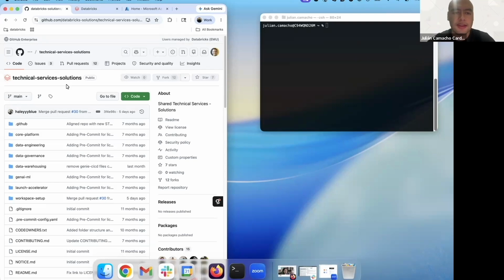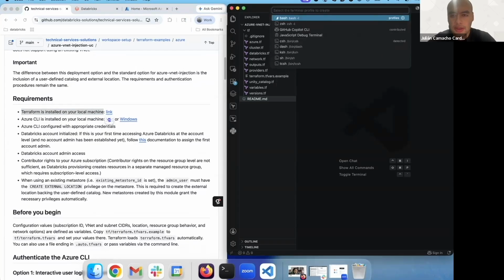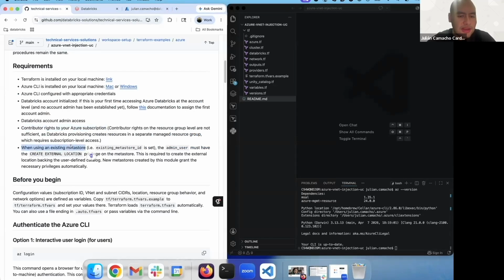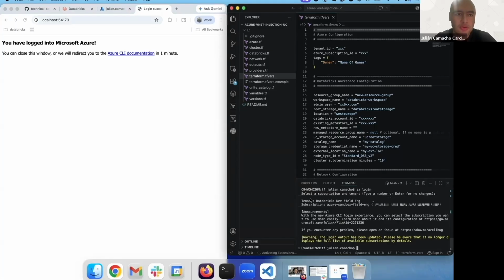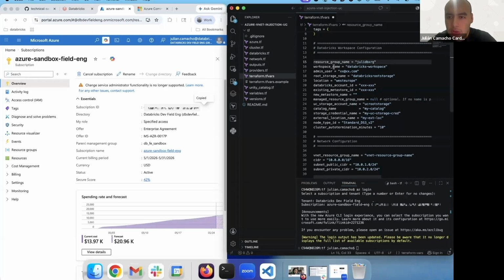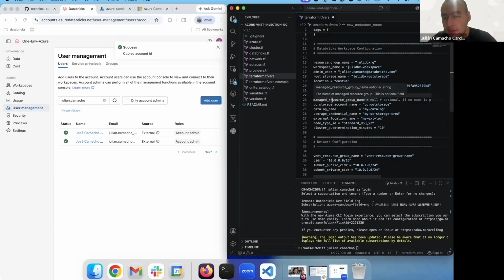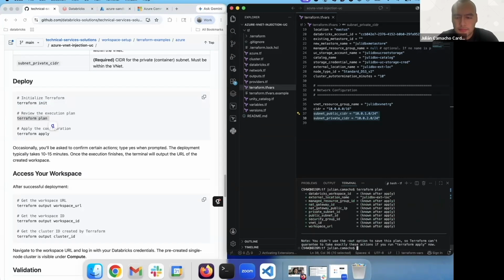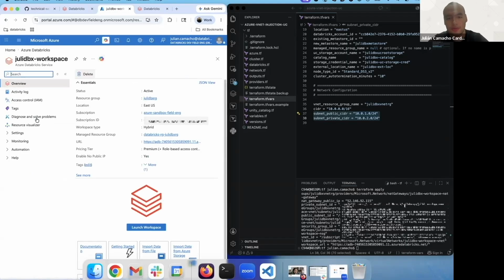Deploying Azure Databricks with Terraform? Watch this first!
Deploy an Azure Databricks workspace using Terraform to automate your environment setup. Learn to run pre-configured scripts today.
For this deployment guide, the chapters focus on the setup flow from local environment to live workspace:

00:00 - Introduction & Repo Overview
00:33 - Cloning the Terraform Repository
01:06 - Selecting the Unity Catalog Template
01:59 - Prerequisites: Terraform & Azure CLI
02:57 - Verifying Account Admin & Subscription Rights
04:26 - Configuring your terraform.tfvars file
05:18 - Authenticating the Azure CLI
06:21 - Mapping Azure & Databricks IDs
08:55 - Setting up a New Metastore
10:26 - Initializing and Planning the Deployment
11:12 - Applying the Terraform Script
11:44 - Verifying the New Databricks Workspace

This guide demonstrates how to configure your Azure Databricks workspace using Terraform, an essential skill for engineers managing cloud infrastructure. Julian, a Scaled Solutions Engineer at Databricks, walks you through the cloning and execution process of a pre-created script designed for rapid deployment.

By following these steps, you will eliminate manual configuration and standardize your environment setup. Whether you are scaling operations or setting up a new project, implementing IaC with Terraform ensures your Azure Databricks workspace is consistent and repeatable. This walkthrough provides the exact steps required to get your environment running efficiently.

We'll use a custom script from the Databricks Technical Services Solutions repo to automate the entire provisioning flow — from networking to workspace creation — in a single, repeatable run.

 What we'll cover:
 - Cloning and walking through the azure Terraform example
 - Configuring your Azure credentials (service principal / az login), Databricks account-level authentication, and terraform.tfvars
 - Provisioning the underlying Azure infrastructure: resource group, VNet, subnets (host/container), NSGs, and the Databricks-managed access connector
 - Launching the workspace and verifying connectivity